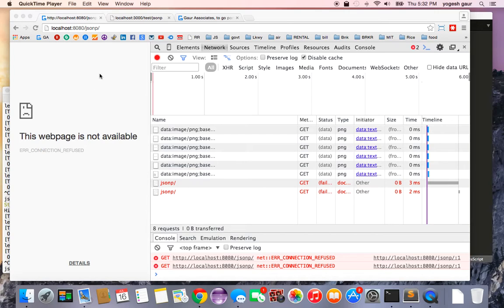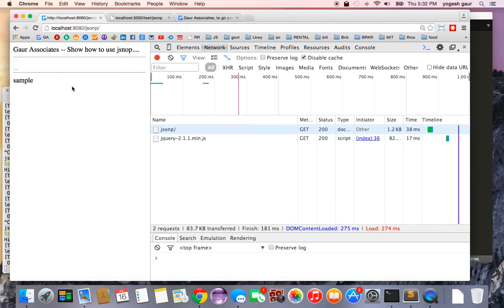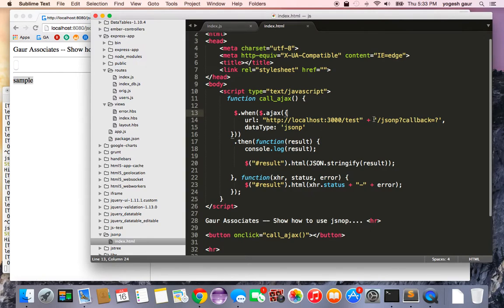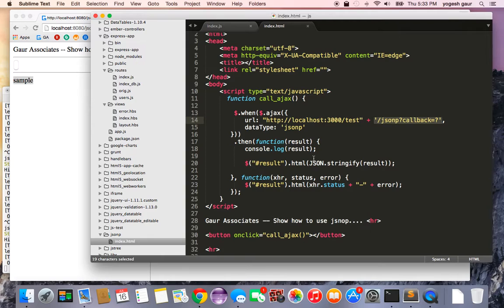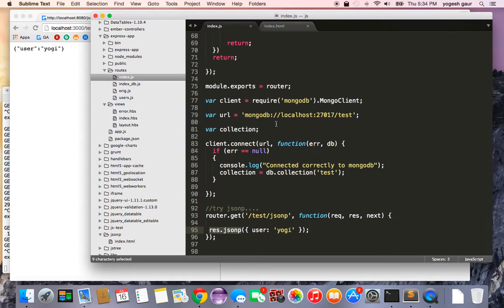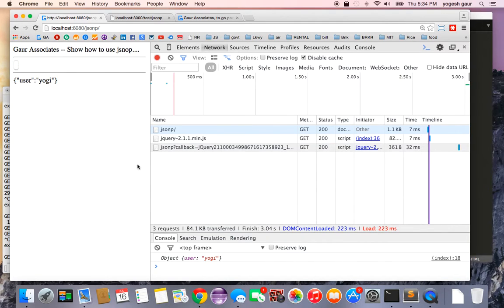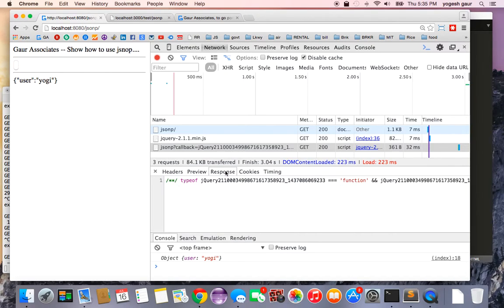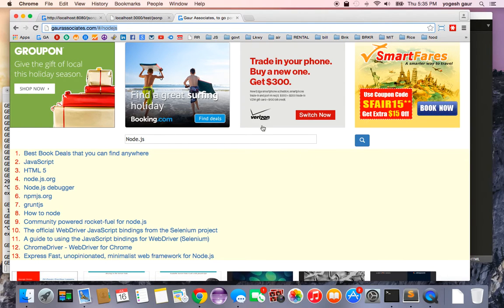In 3 minutes learn to use JSONP with jQuery and Node.js/Express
In 3 minutes learn to use JSONP (JSON with Padding) with jQuery and  Node.js/Express. JSONP is useful to get around the CORS (Cross-origin resource sharing) restrictions.